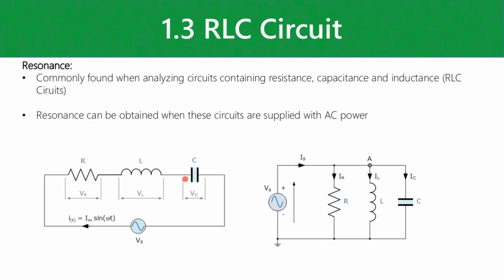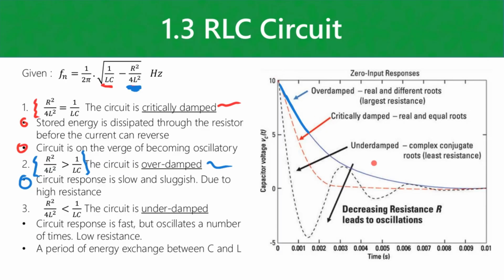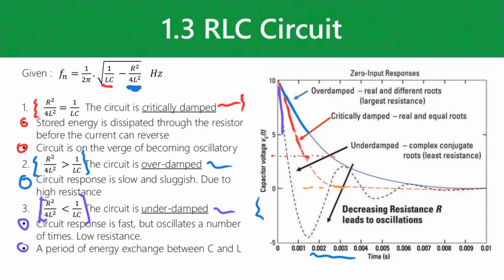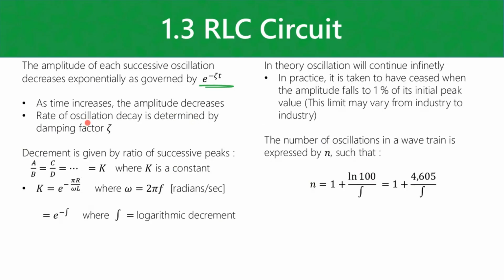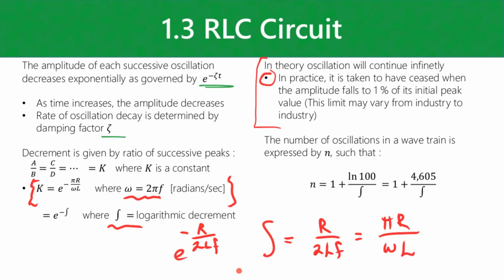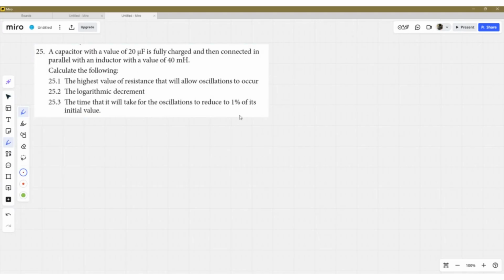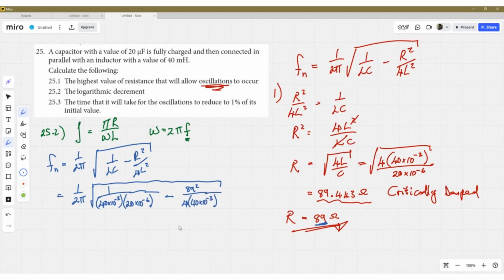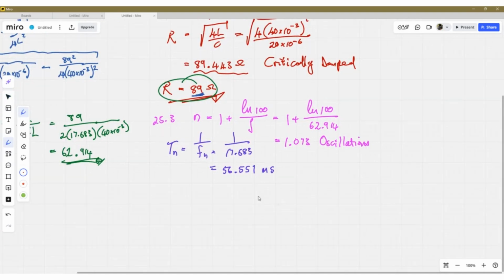Transient introduction Industrial Electronics N6 Part 2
This video is about Transients which will cover RCL circuits in detail and calculations related to RCL circuits.